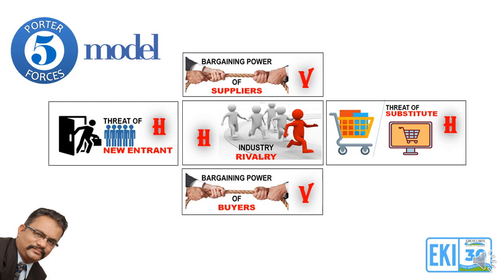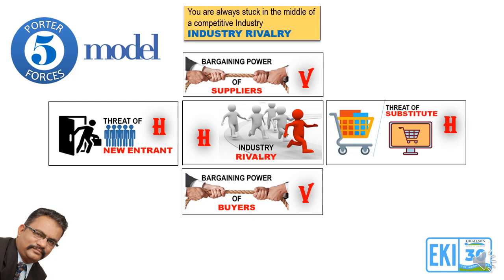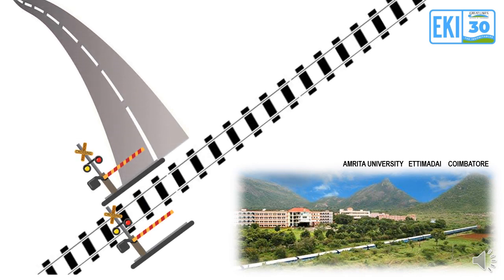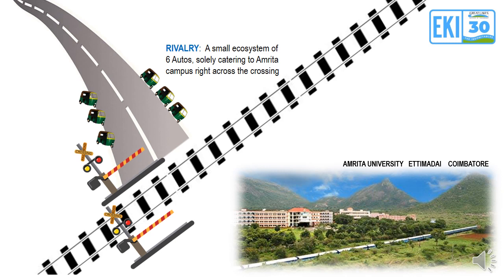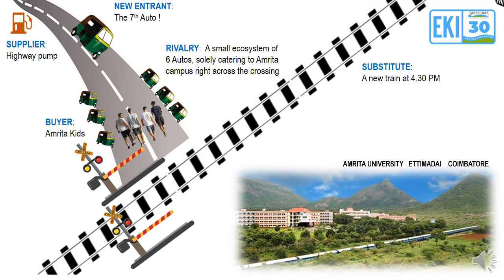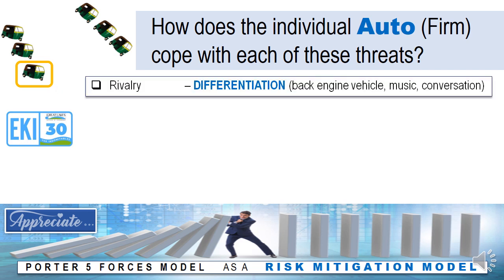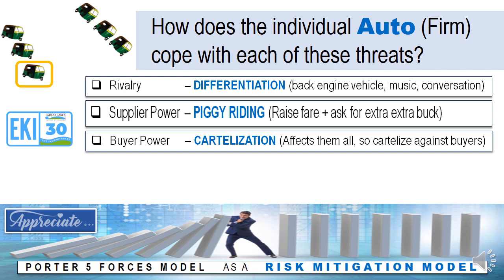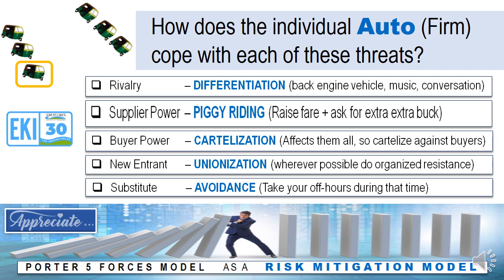Porter Five Forces Model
In this video, I explain the 5 Forces Model of Harvard Professor Micheal Porter. This video is an example-driven tutorial which connects the 5 key threats for any business:

• The Threat of new entrants
• The Threat of substitutes
• The Rivalry among existing firms
• The Bargaining power of buyers
• The Bargaining power of suppliers

I present the concept in a simple and unassuming manner with lots of imagery and analogies to keep you engaged.

I hope that you will enjoy and learn from this video.

Feel free to post your thoughts and queries in the 'comments' section.